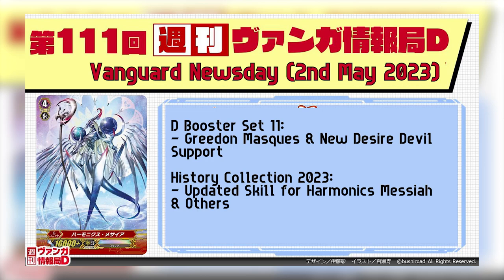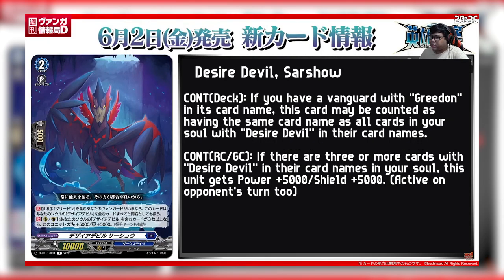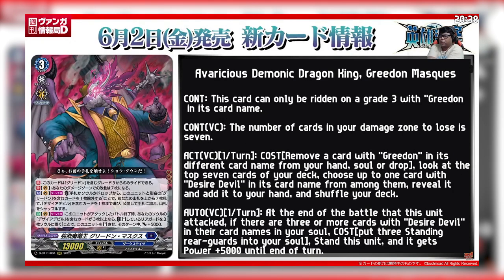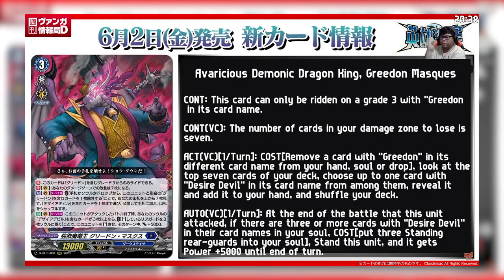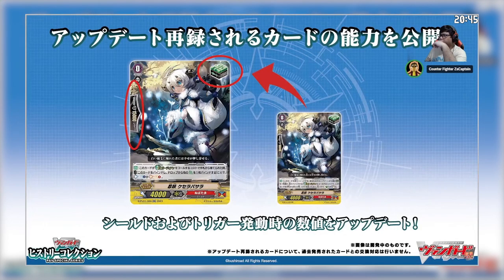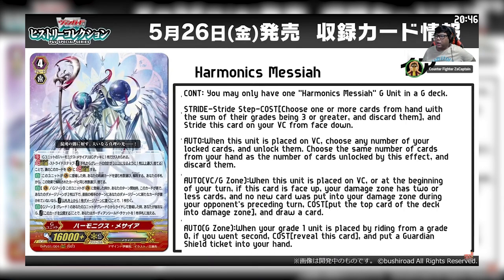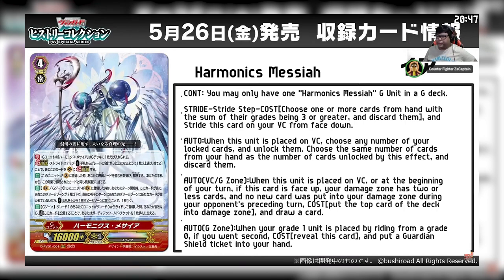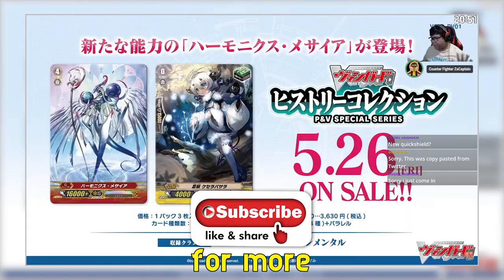Early Game Damage Deny Is Dead in P - Newsday (2nd May 2023)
This is our Newsday short videos, which comes from our Newsday livestreams on Tuesdays over

And so, as the Messiah descended, with harmony in their name, they deem a new commandment of "Thou Shalt Not Play Damage Deny At 2 or More Damage!"

What that means is that Harmonics Messiah gives one damage and one draw to a player if they didn't take any new damage.

Oh and Greedon Masques from Set 11 drop reveals too!